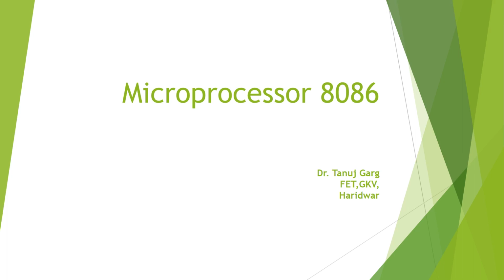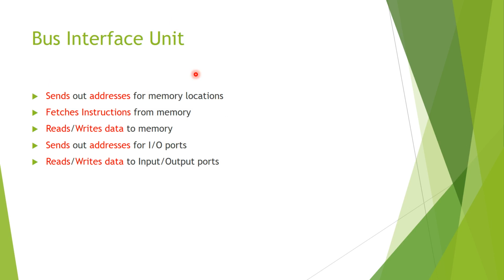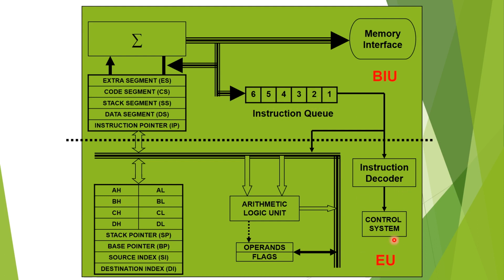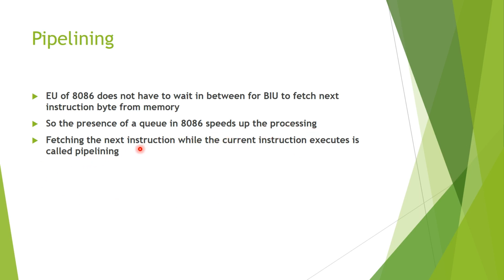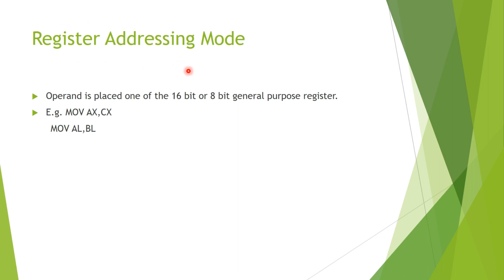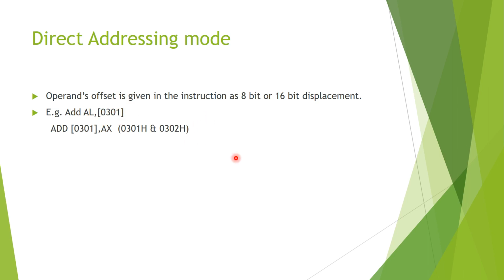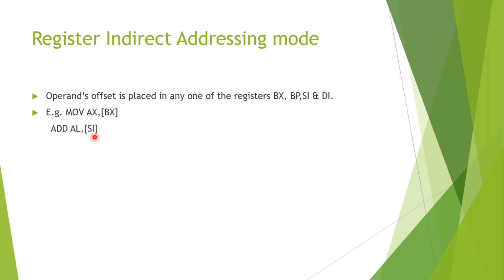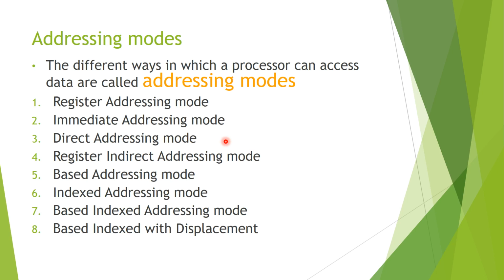microprocessor 8086 part 3